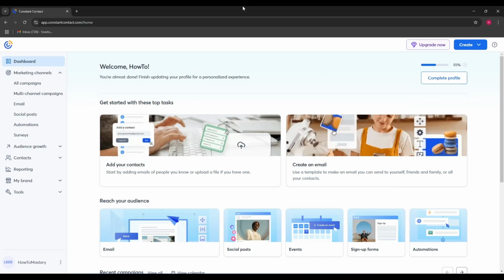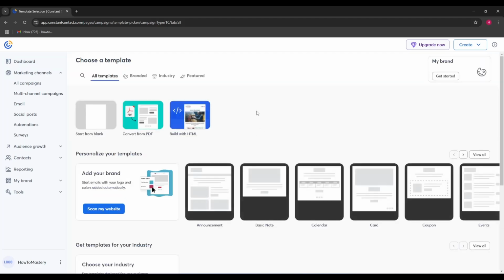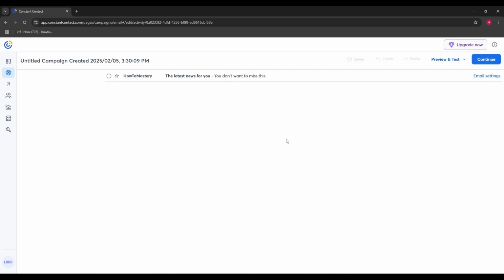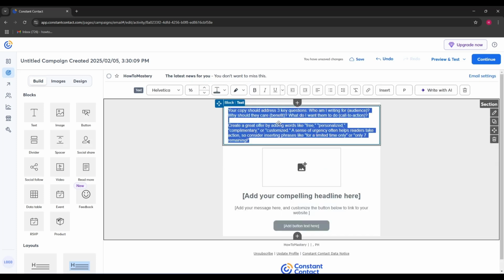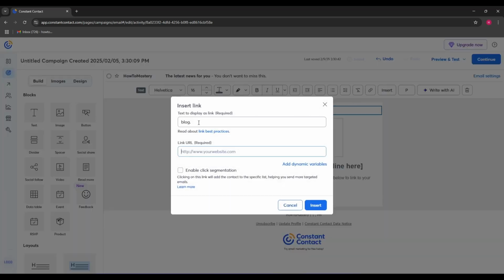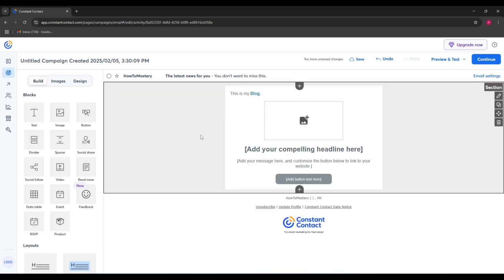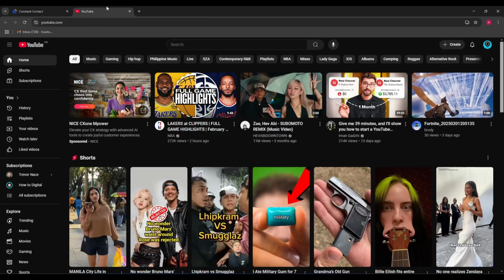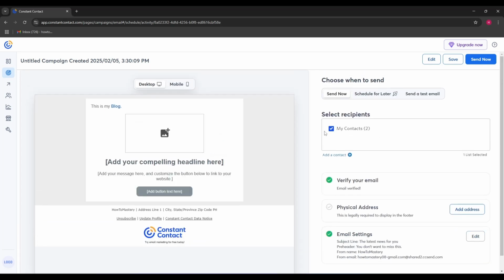How To EMAIL Your BLOG POST On CONSTANT CONTACT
Learn how to email your blog post using Constant Contact in this easy tutorial for beginners. Discover the power of email marketing for your blog!